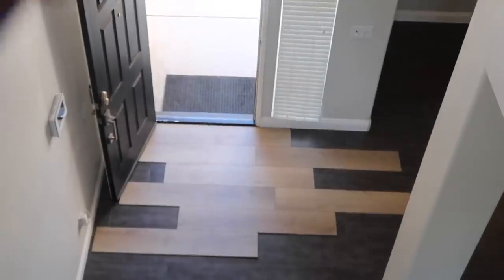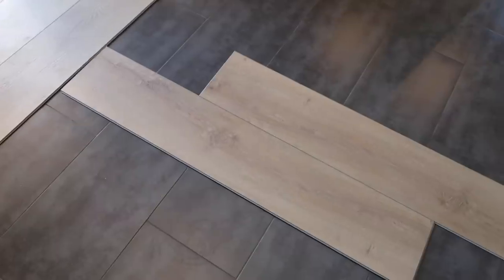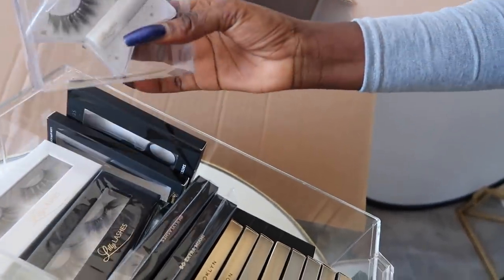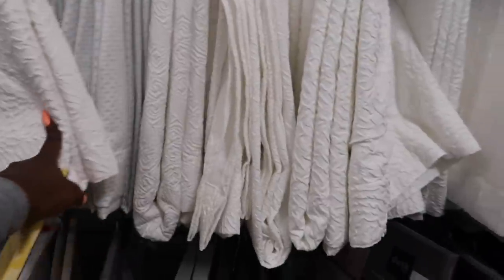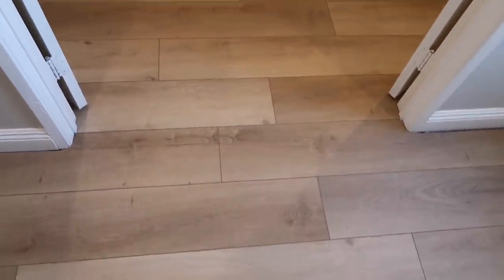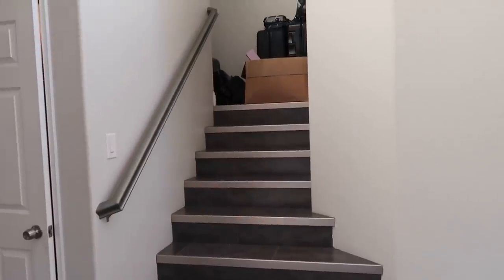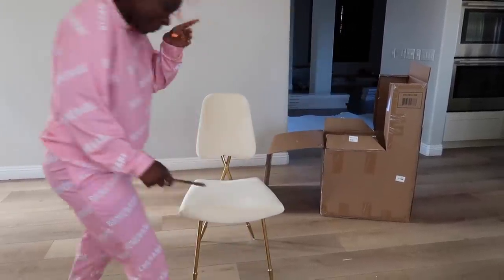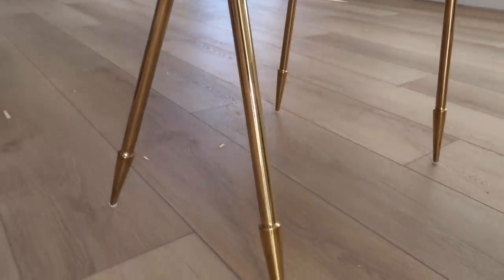My House Renovation Has Started! | Reno Part 1| Shalom Blac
Hey beautiful ppl! happy holidays. I'm sorry I haven't been active on my channel as I should, but I'm back and excited to share some of the updates to my house.